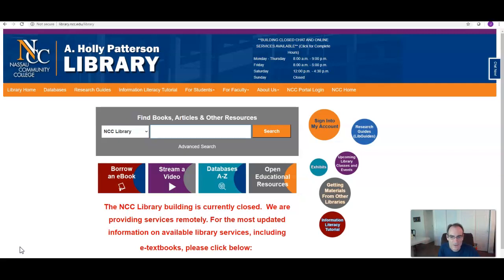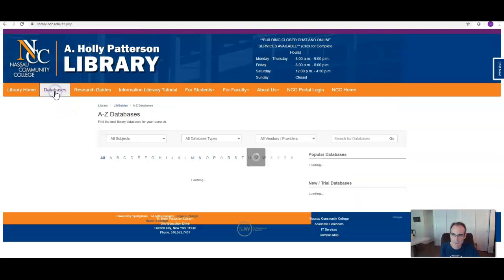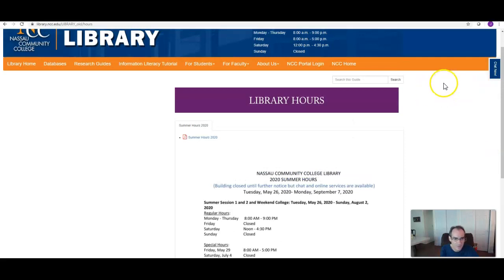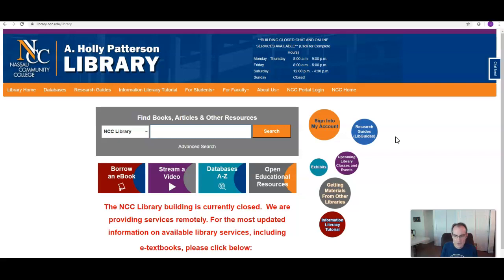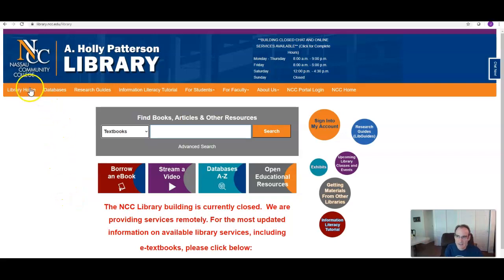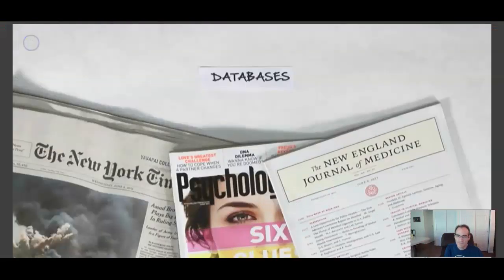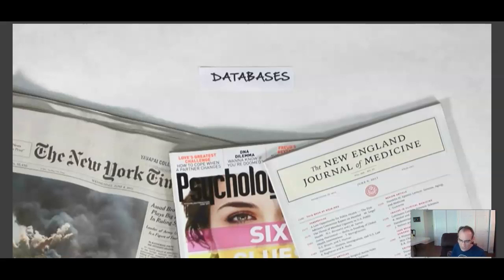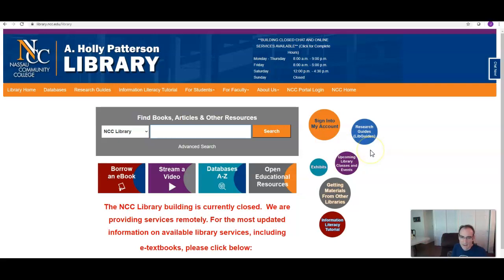ENG101ProfessorOPYR's Class Part1